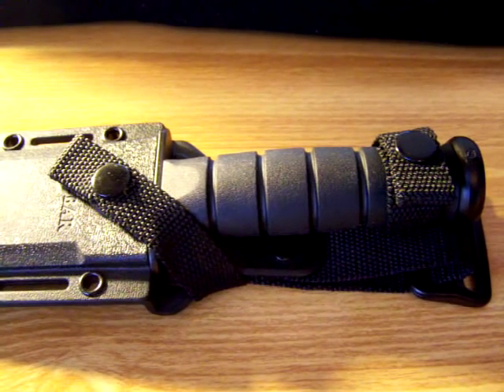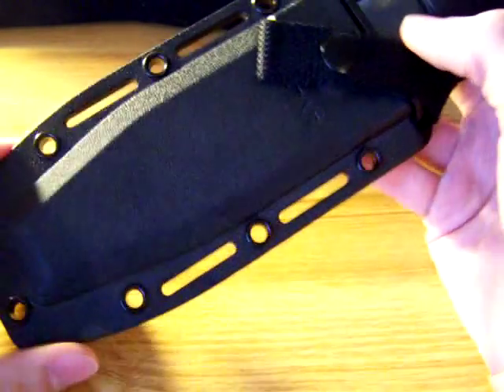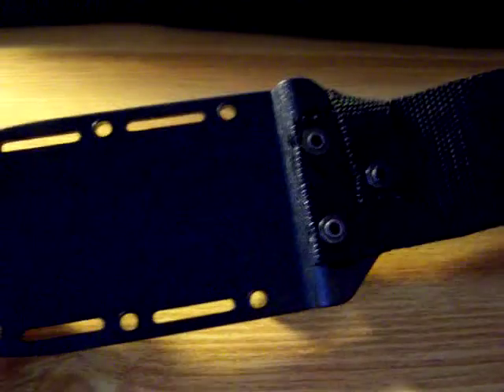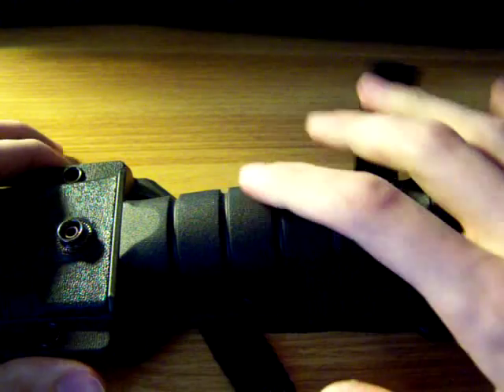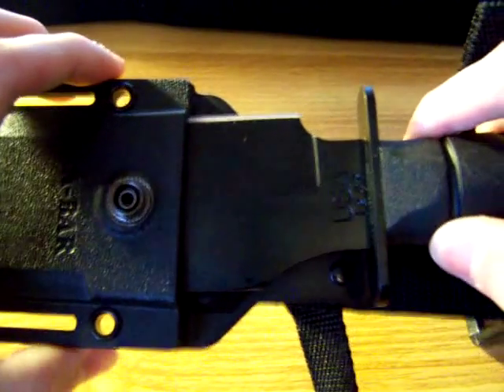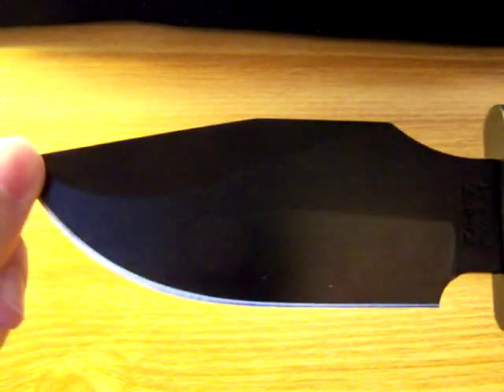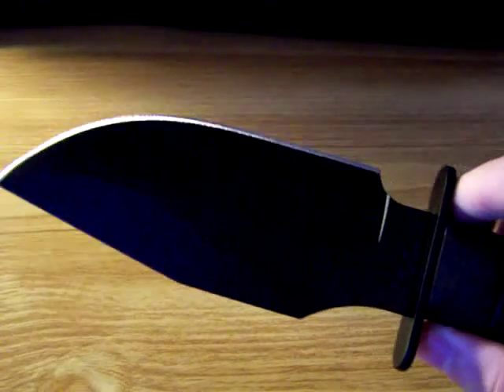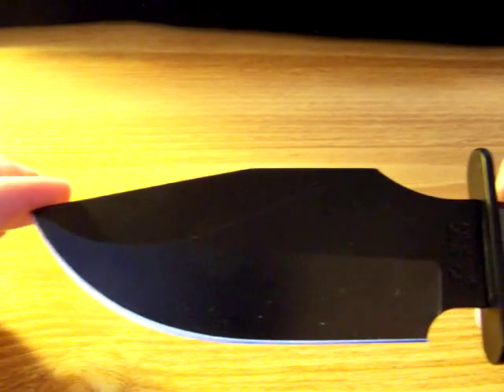Ka-Bar Warthog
Here is a Demonstration and review of my Ka-Bar Warthog. Enjoy.